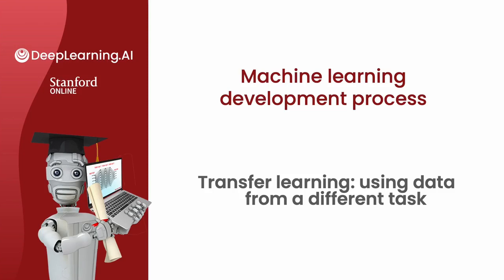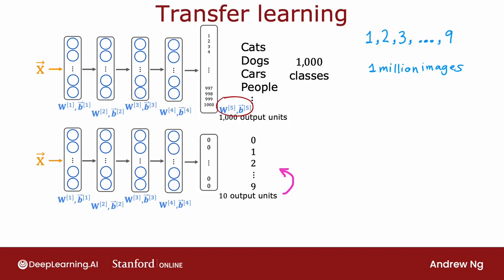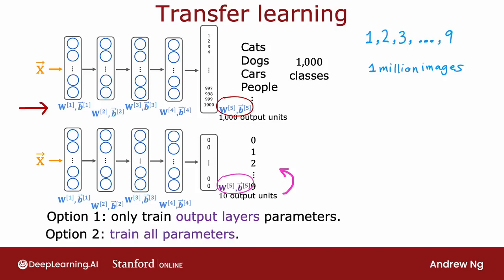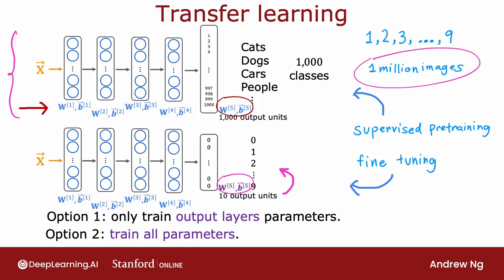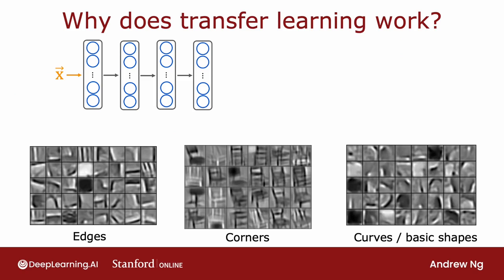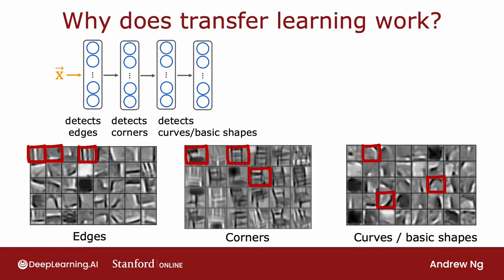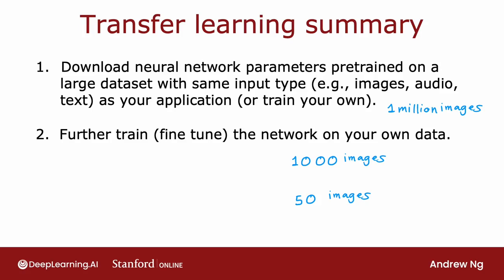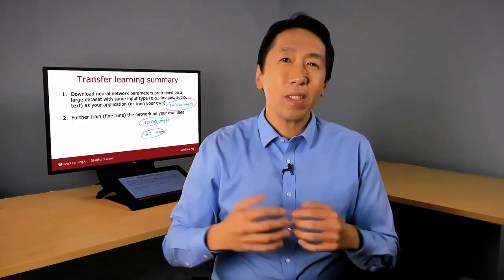[Advanced Learning Algorithms] 44.Transfer learning using data from a different task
For an application where you don't have that much data, transfer learning is a wonderful technique that lets you use data from a different task to help on your application. This is one of those techniques that I use very frequently. Let's take a look at how transfer learning works. Here's how transfer learning works. Let's say you want to recognize the handwritten digits from zero through nine but you don't have that much labeled data of these handwritten digits. Here's what you can do. Say you find a very large datasets of one million images of pictures of cats, dogs, cars, people, and so on, a thousand classes. You can then start by training a neural network on this large dataset of a million images with a thousand different classes and train the algorithm to take as input an image X, and learn to recognize any of these 1,000 different classes. In this process, you end up learning parameters for the first layer of the neural network W^1, b^1, for the second layer W^2, b^2, and so on, W^3, b^3, W^4, b^4, and W^5, b^5 for the output layer. To apply transfer learning, what you do is then make a copy of this neural network where you would keep the parameters W^1, b^1, W^2, b^2, W^3, b^3, and W^4, b^4. But for the last layer, you would eliminate the output layer and replace it with a much smaller output layer with just 10 rather than 1,000 output units. These 10 output units will correspond to the classes zero, one, through nine that you want your neural network to recognize.